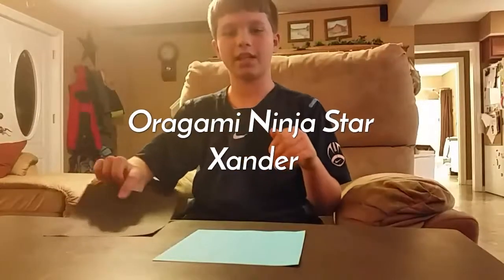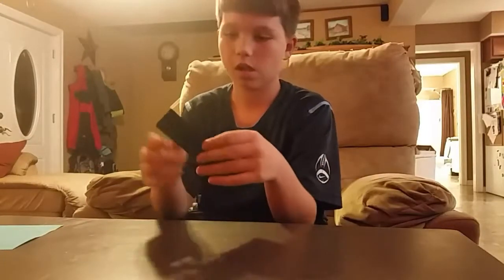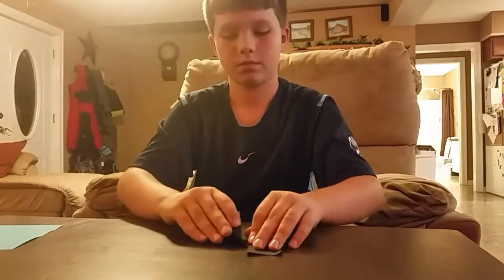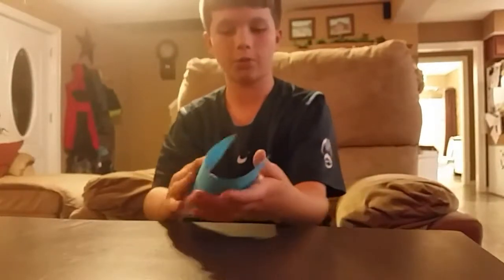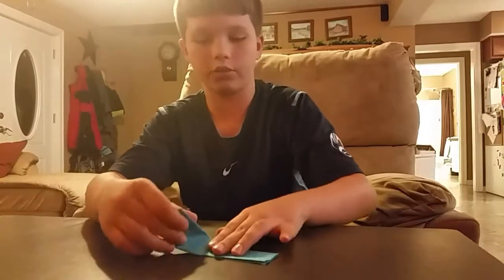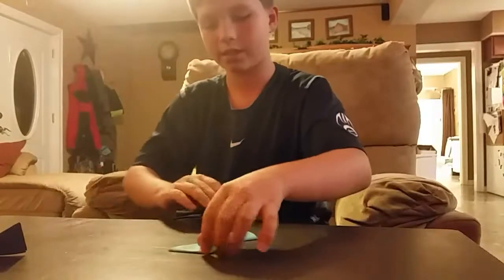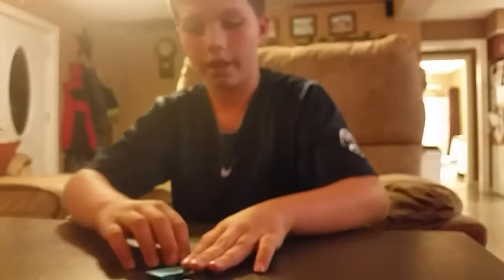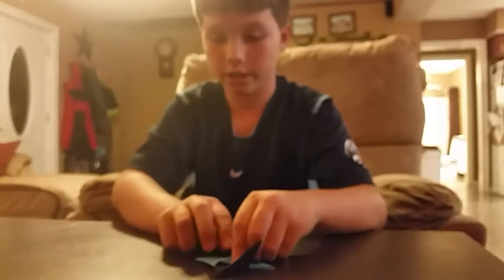Oragami Ninja Star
Xander shows how to make an oragami ninja star (shiruken)